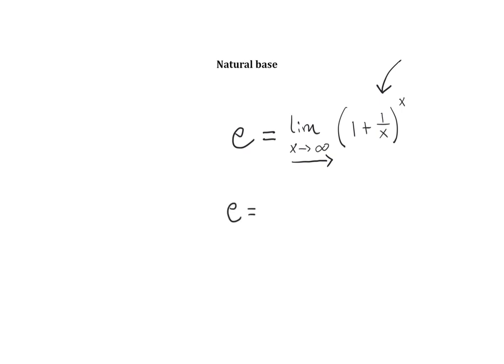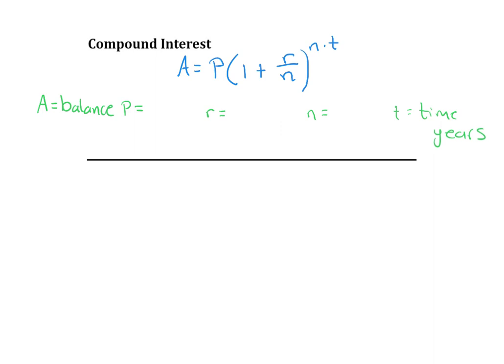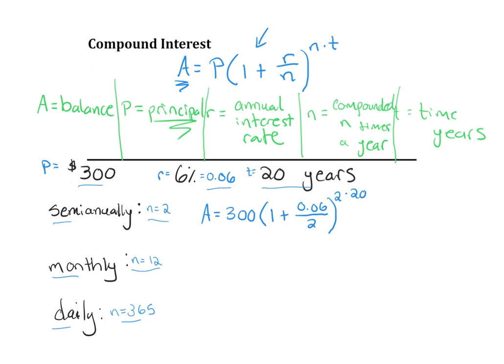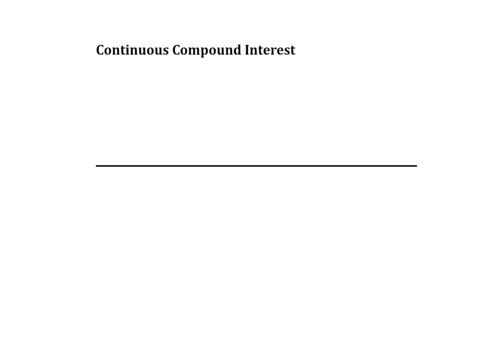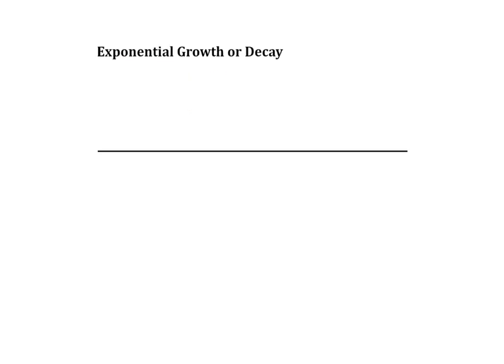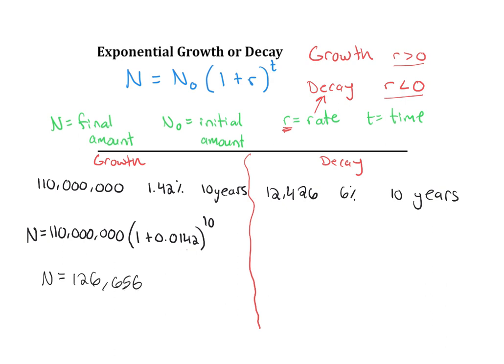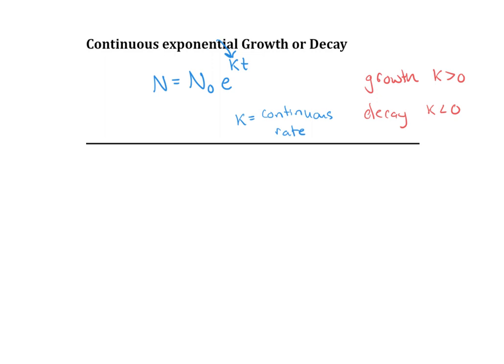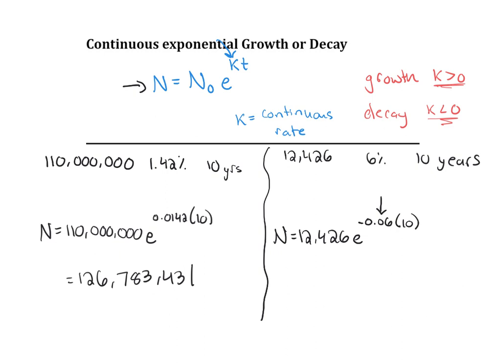4.2 Exponential Growth and Decay